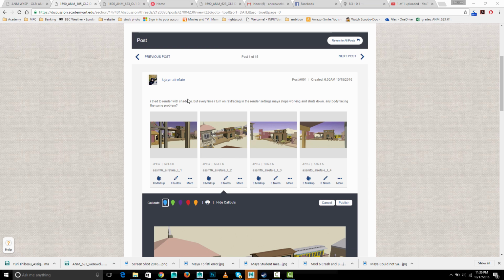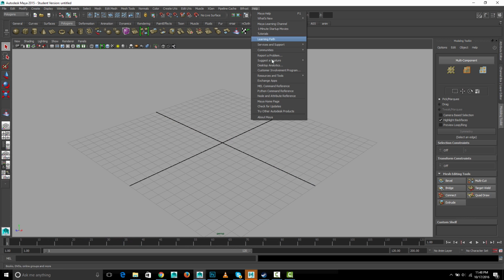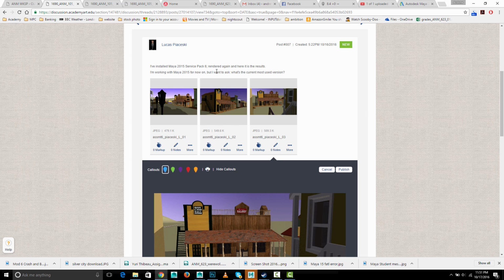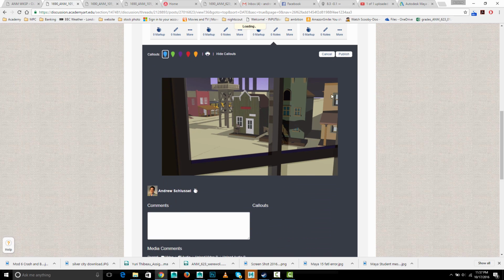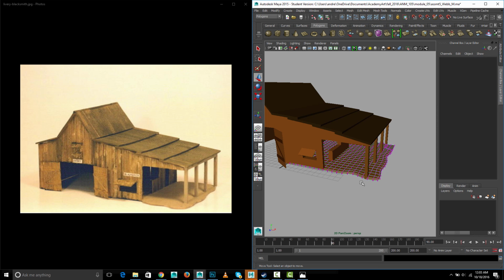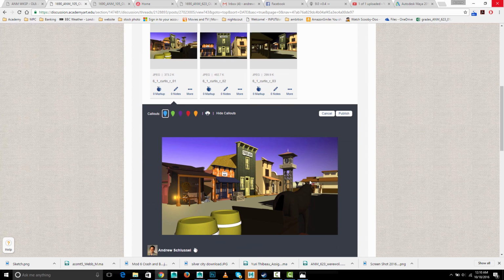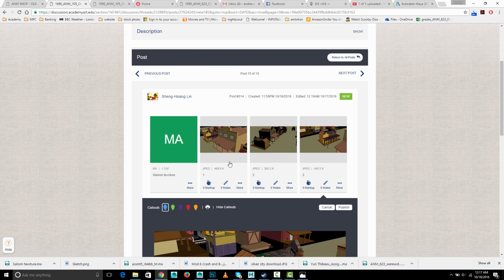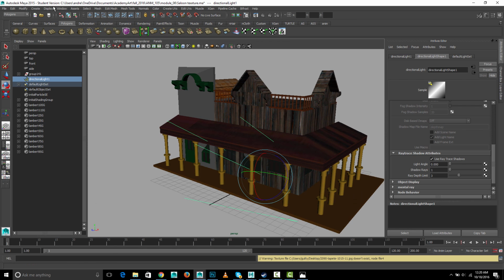anm 105 06 a